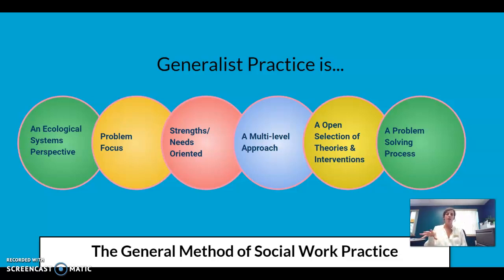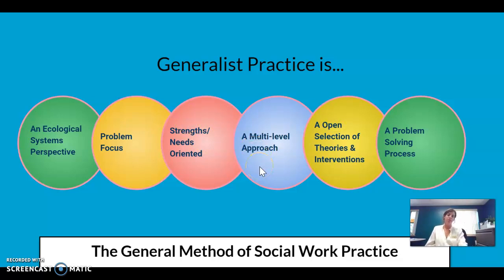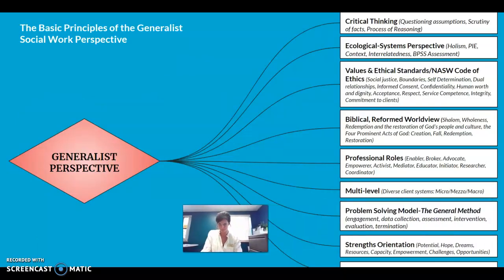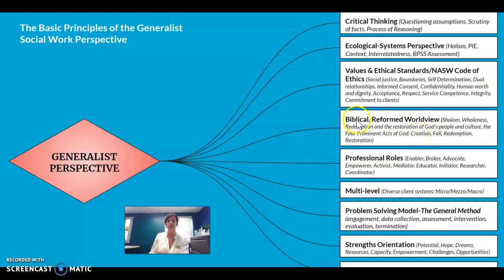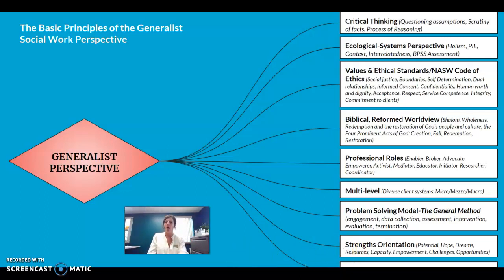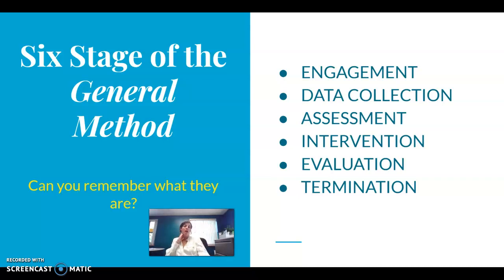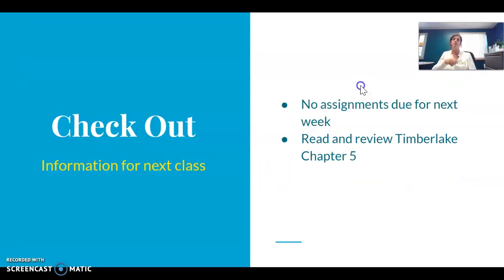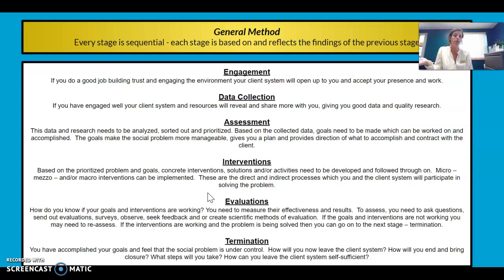The General Method